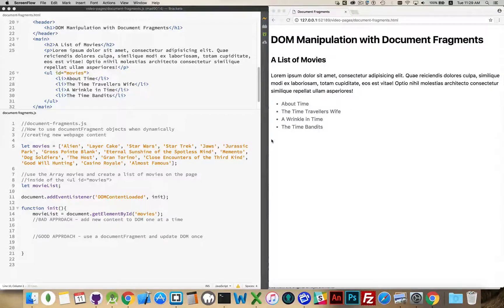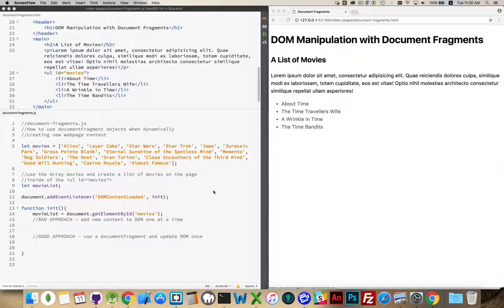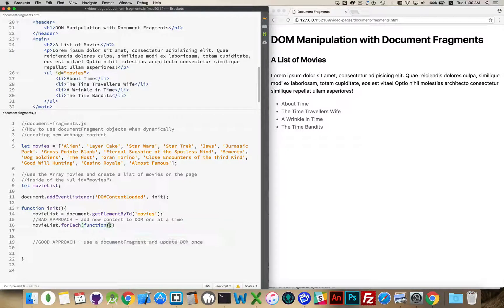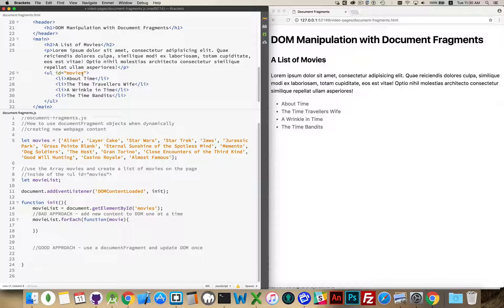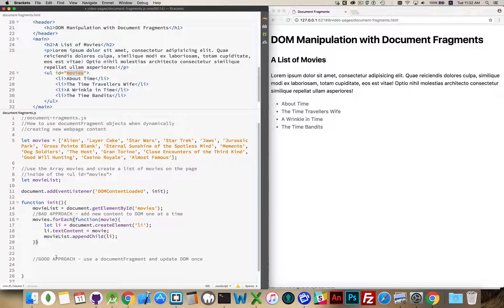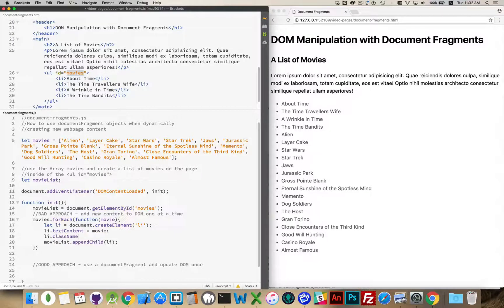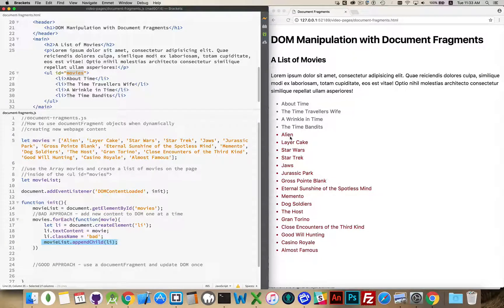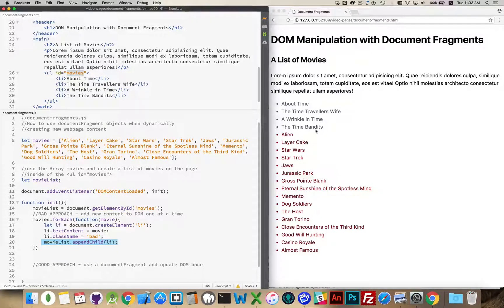DOM Manipulation with Document Fragments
How to use a DocumentFragment object to improve the performance of your webpage when you are adding content to the DOM.

AppendChild video: